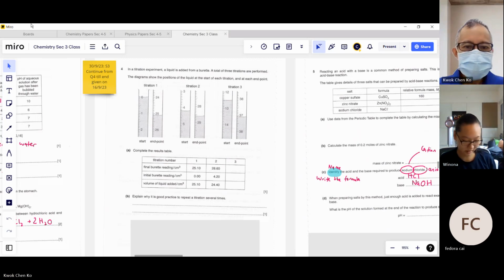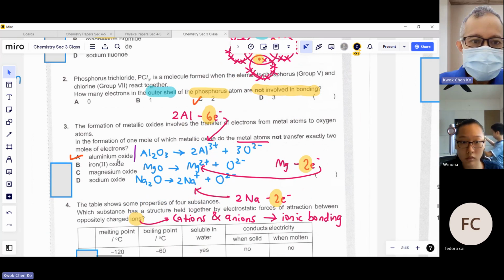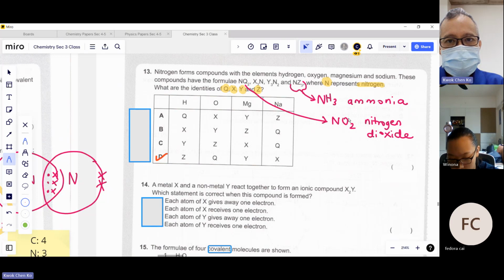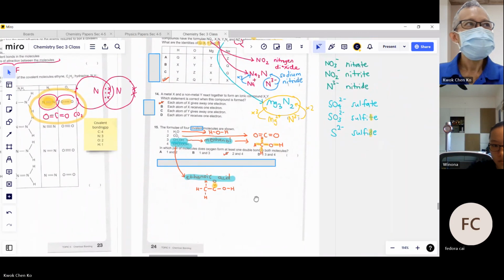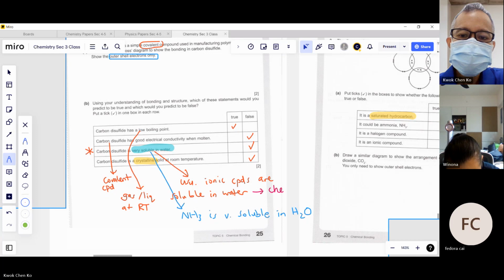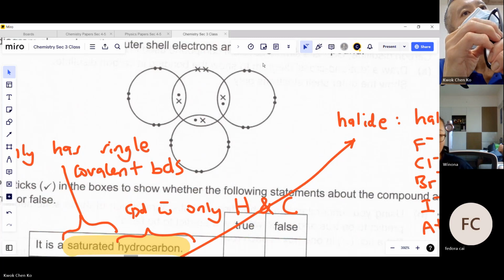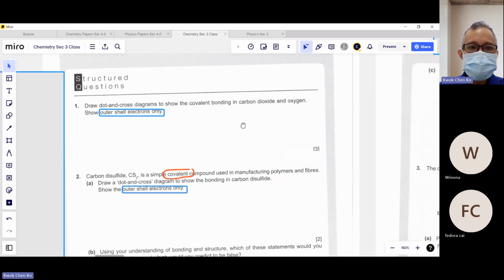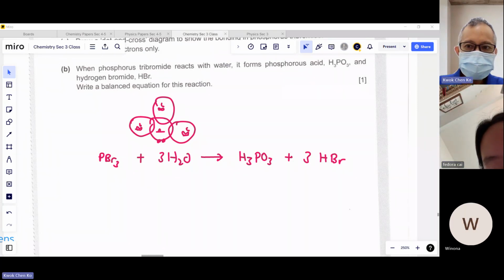iMatter Learning Centre: S3 Chemistry Lesson on 30 Sep 2023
Today, we go through various exercises on Chemical Bonding to prepare our Sec 3 students for their coming examinations in Chemistry.